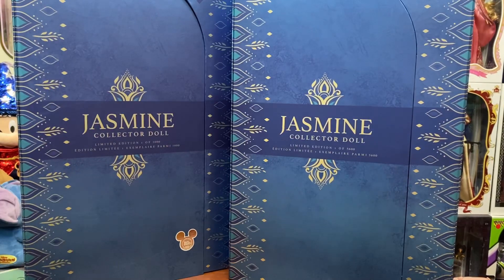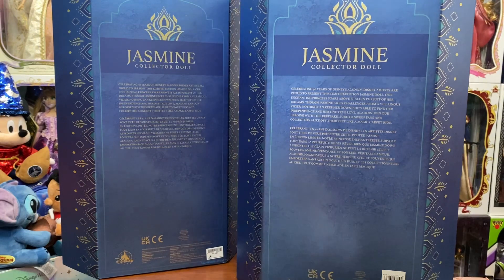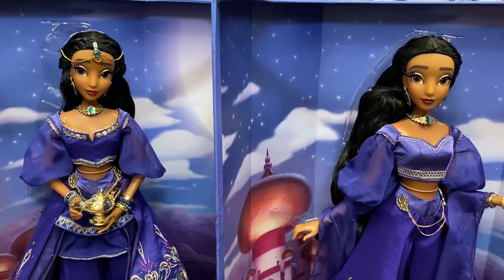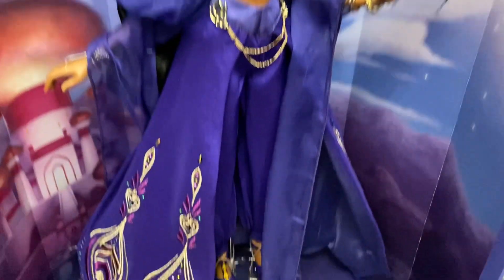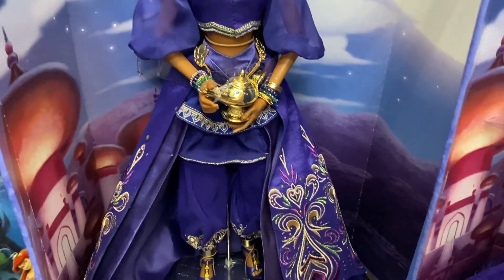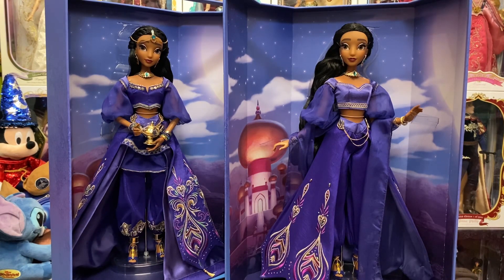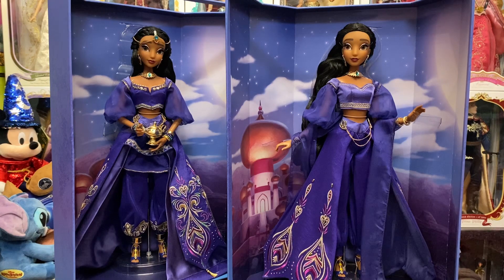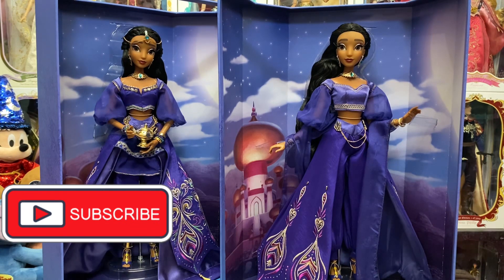🦚Let's compare D23 Jasmine to Shopdisney Jasmine!🦚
🦚Hey Disney fans!  Today we will compare the 2 new Jasmine dolls - one released at D23 and one on Shopdisney - which is your favorite?  Enjoy!🦚